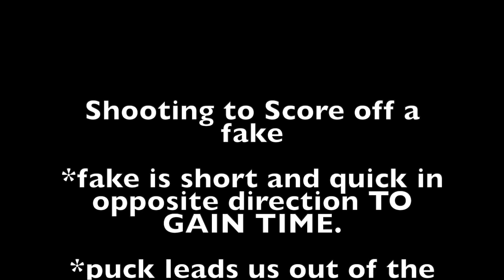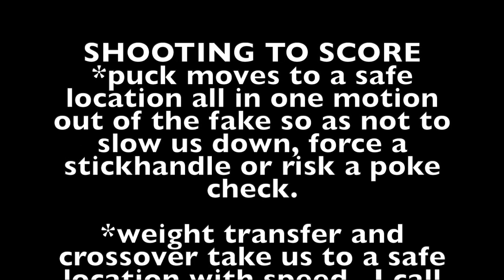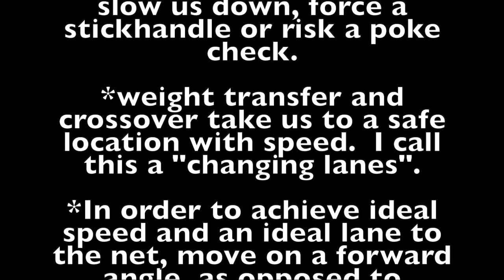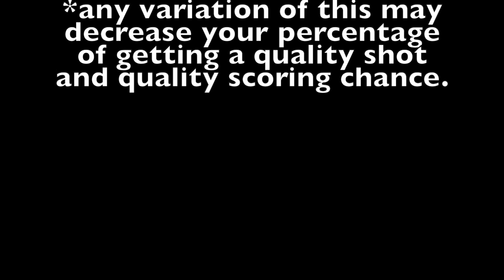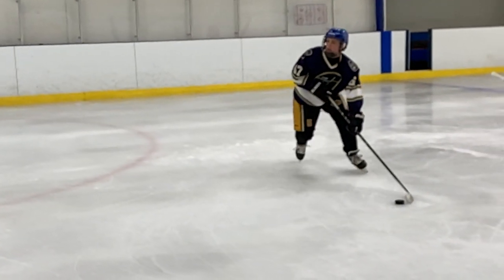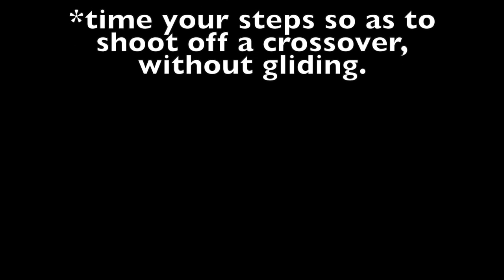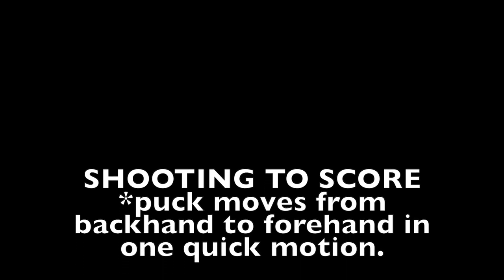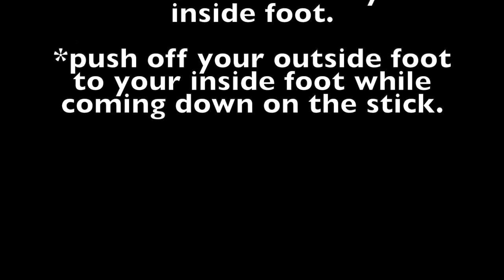RNH Skill Development-Shooting the Puck Off a Fake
The Rock N Hockey Show is a show about hockey, specifically youth hockey.  It's hockey, the way it should be.  It's NHL down to the youth hockey and back up.  It's about the hockey kid in all of us.  It's about kids, parents, coaches and the everyday experiences they face as hockey people.  It will have real interviews with NHLer's, players, coaches, hockey specialists, rockers and even average Joes!  It will have real instruction for players of all ages, right down to learning how to stop.  It's about all the fun and silly things hockey players and hockey parents do on a daily basis, living the life.  This show is for every hockey person on the planet.